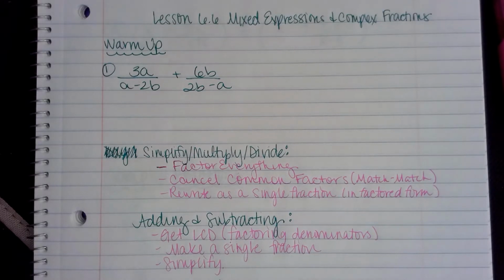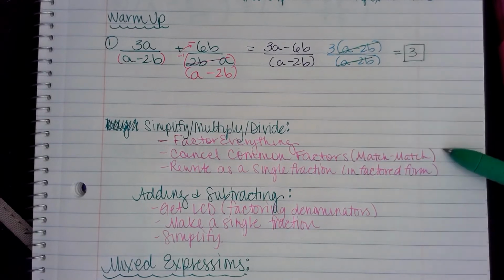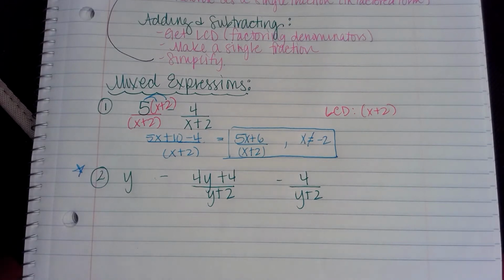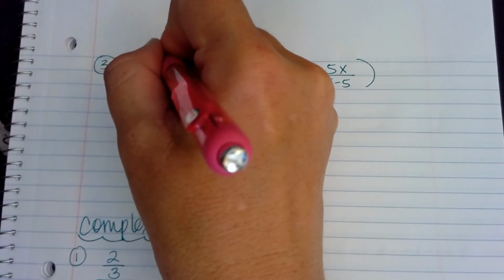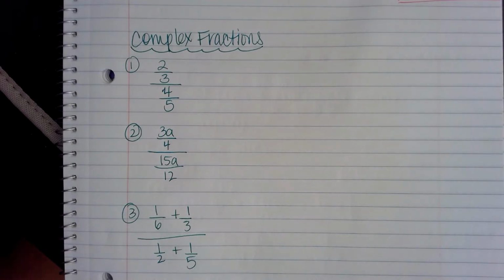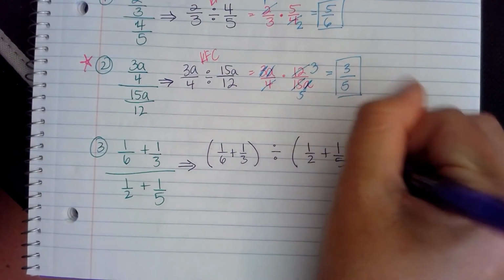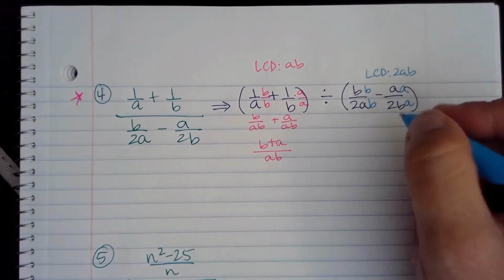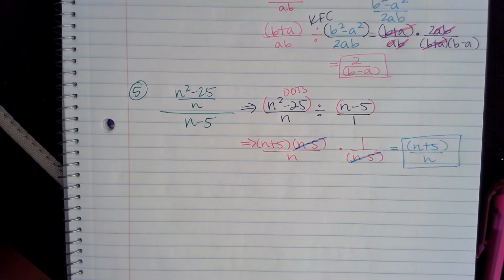Lesson: Mixed Expressions & Complex Fractions